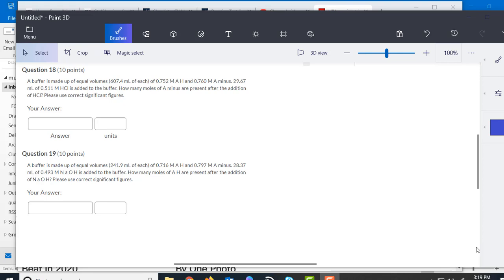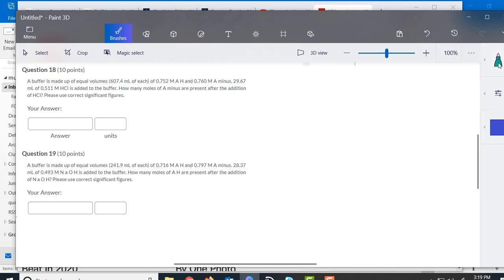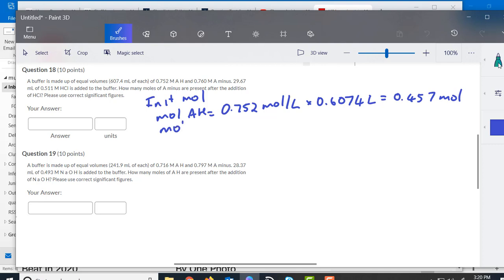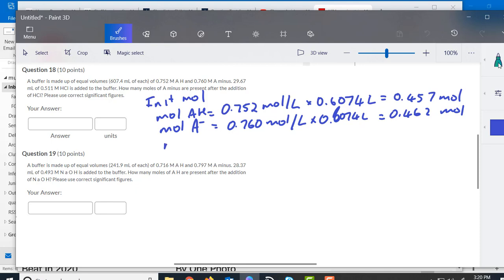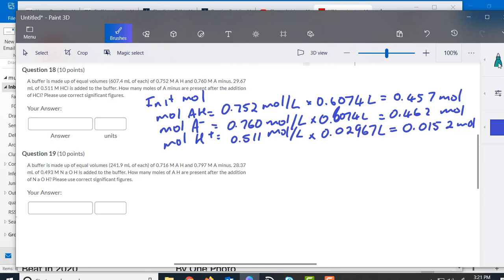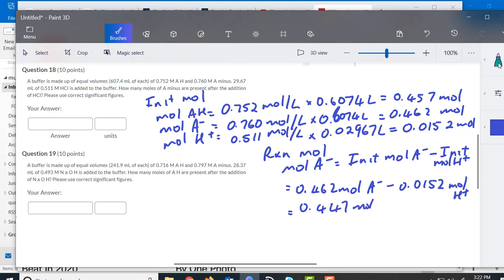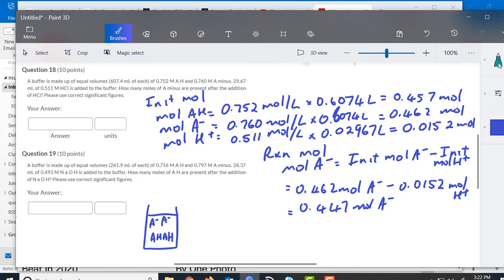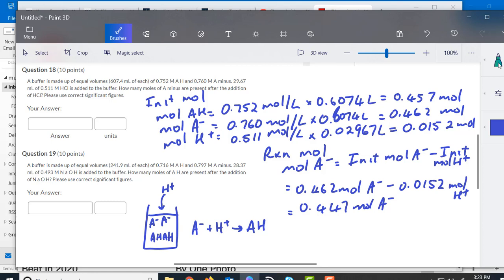CHM 2046 Practice Test 2 Q18